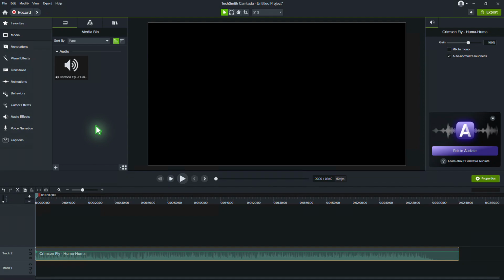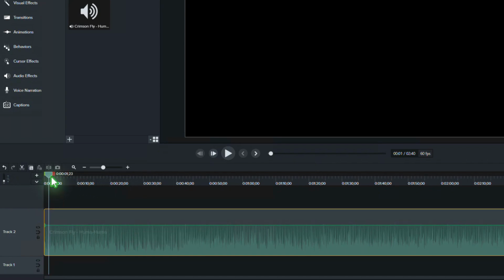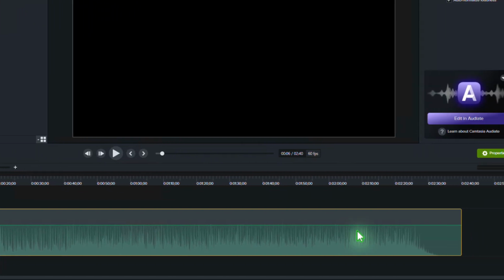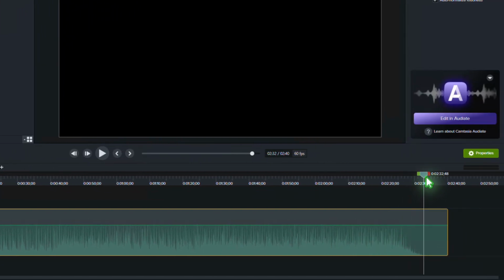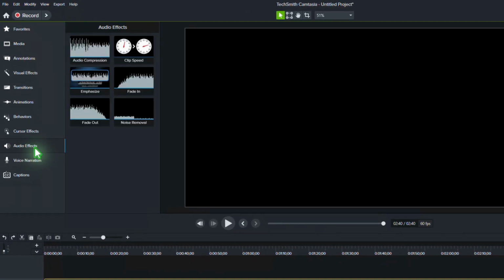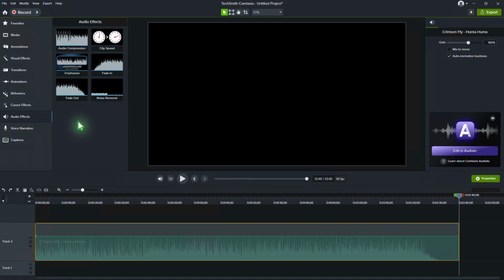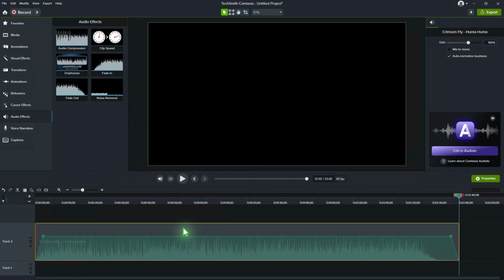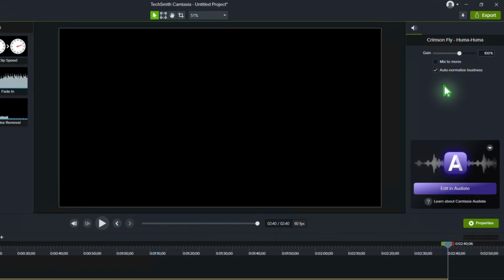How To Use Audio Fade Tools in Camtasia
In this Camtasia tutorial, you’ll learn how to use the audio fade tools to create smooth transitions in your audio tracks. Whether you're looking to fade in or fade out audio, adjust sound levels, or seamlessly blend different clips, this guide will help you master the audio fade effects and enhance the sound quality of your videos.

Related Titles:

- How to Fade Audio in Camtasia
- Using Audio Fade Tools in Camtasia
- Camtasia Tutorial: Audio Fade Effects
- How to Fade In and Out Audio in Camtasia
- Camtasia Audio Editing: Fade Tools Explained
- Adjusting Audio Fade in Camtasia
- How to Create Smooth Audio Transitions in Camtasia
- Using Fade In and Fade Out Effects in Camtasia
- Camtasia Audio Fade Techniques
- How to Apply Audio Fade Effects in Camtasia
- Fading Audio in Camtasia: Step-by-Step
- Mastering Audio Fades in Camtasia
- How to Fade Sound Between Clips in Camtasia
- Camtasia Audio Effects: Fade Tutorial
- How to Control Audio Fades in Camtasia